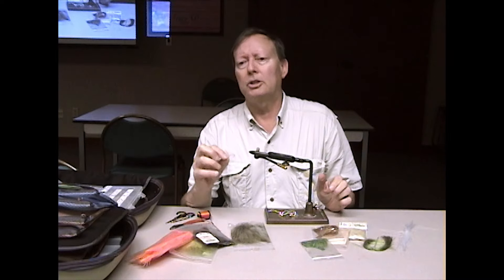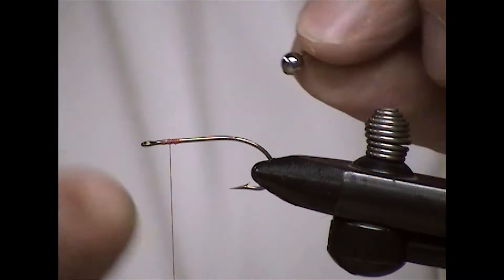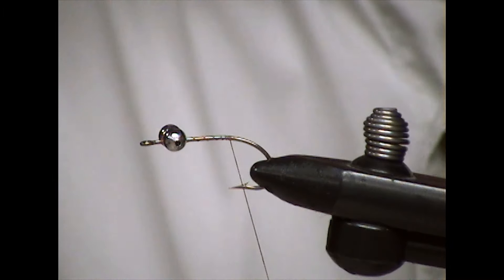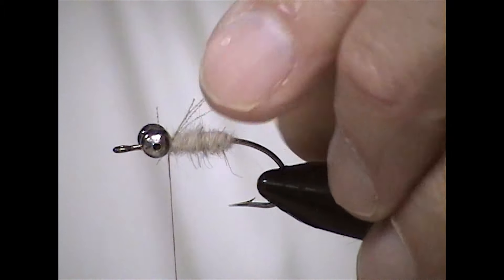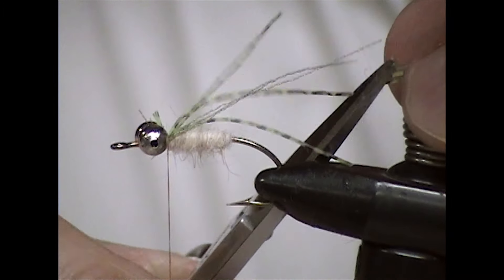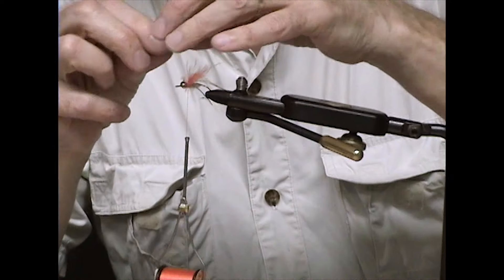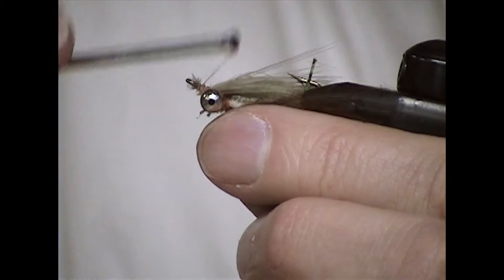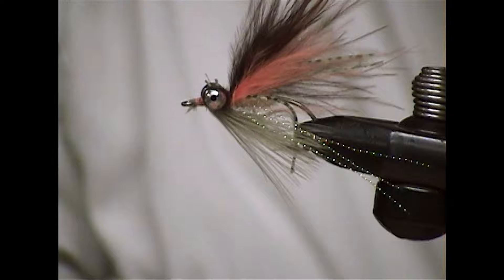Grabber Fly Tying (Lou TU)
Dick Haus is tying up a version of the Grabber Fly!

Fly Pattern Information @ 0:45 - 1:20
Tying Starts @ 1:20

Materials -
Orange 6/0 Thread
Bead Chain Section - Eyes
White Flashy Dubbing
Crystal Flash
Rubber Legs
Orange Marabou
Brown Marabou
Olive Marabou
Head Cement

Video Series Background:
Louisville Trout Unlimited Fly Tying Video Archive!
I was given a bunch of camcorder videos dated 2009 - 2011 of fly tying by local members of Louisville TU Chapter. I lightly cleaning them up and now we are sharing them with all of you!